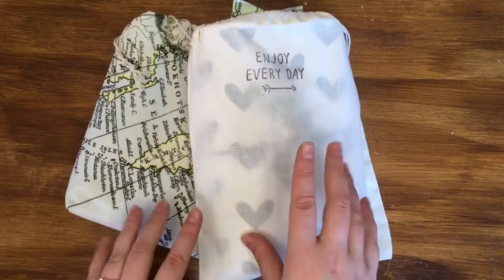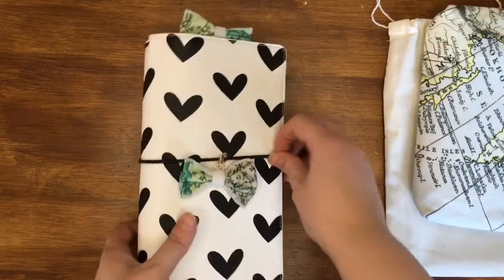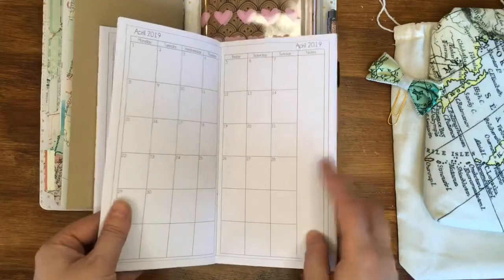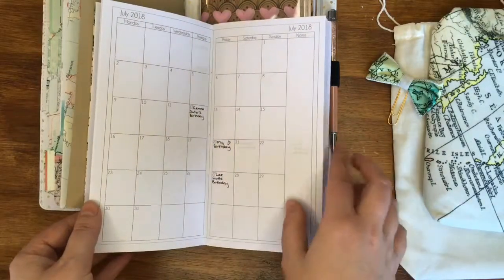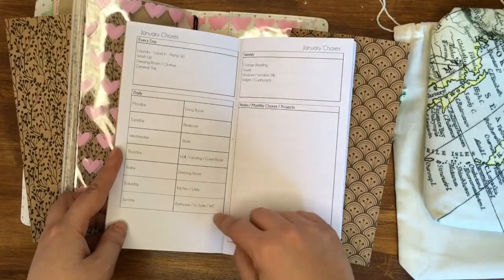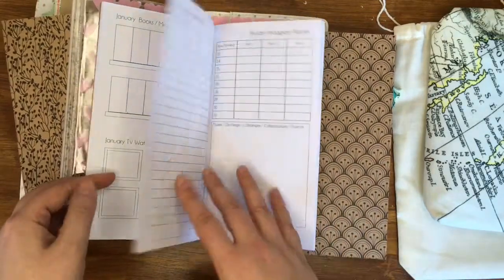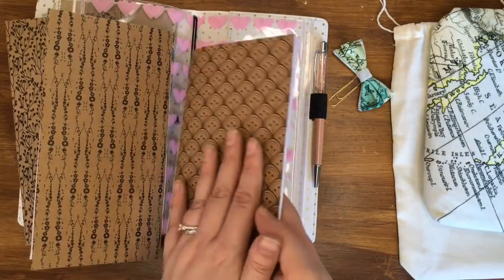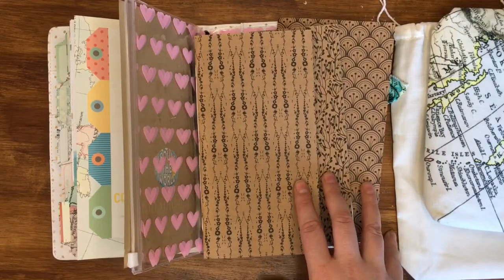How I'm Planning in 2018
How I'm planning in 2018 and what I'm using for Daily planning, future planning and habit tracking. All in my travellers notebook from Freckled Fawn.

Planning, journaling, scrap booking and memory keeping.